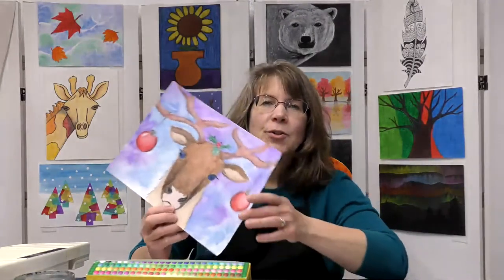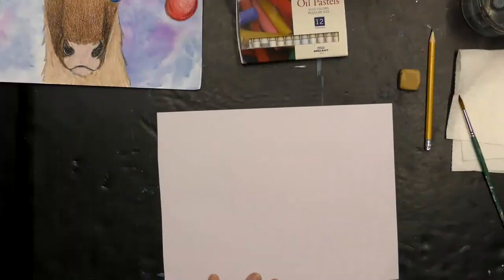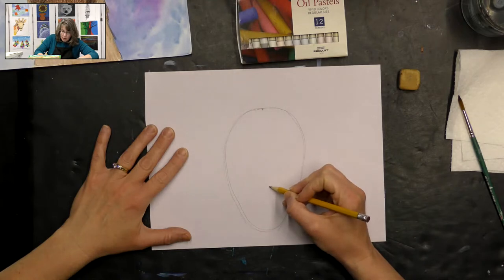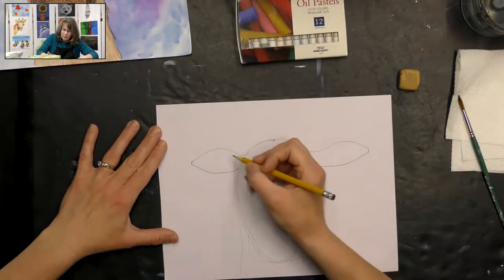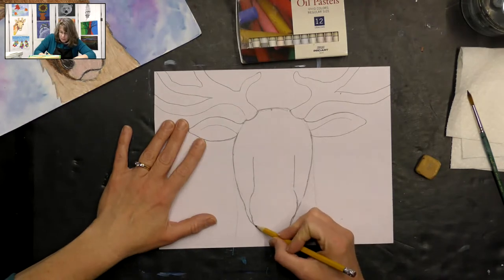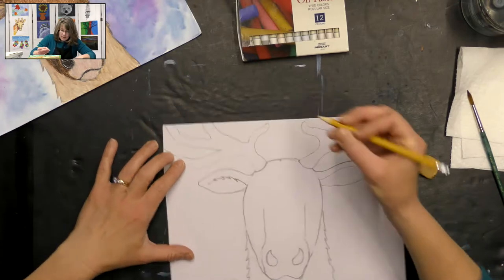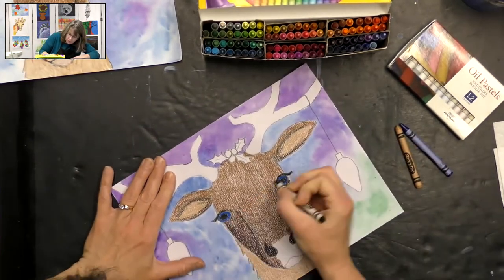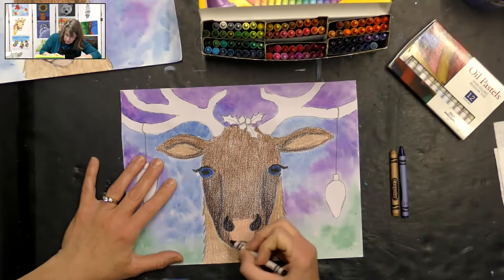Holiday Reindeer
Learning Objectives:
Drawing technique
Creating values
Fun facts about reindeer

Supplies Needed:
Watercolor or mixed media paper (smooth texture is better)
Crayons
Oil pastels
Watercolor paints
Paintbrush
Cup of water
Paper towel